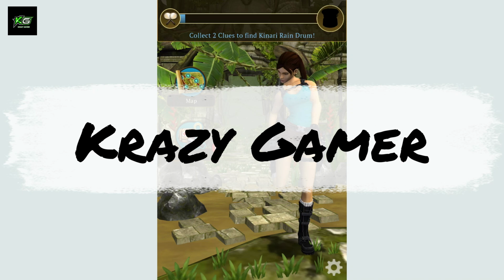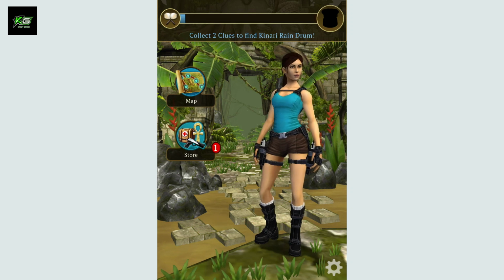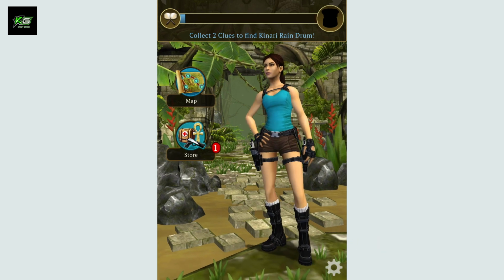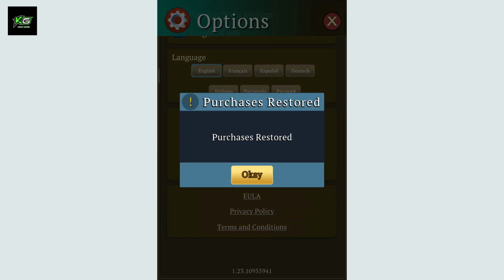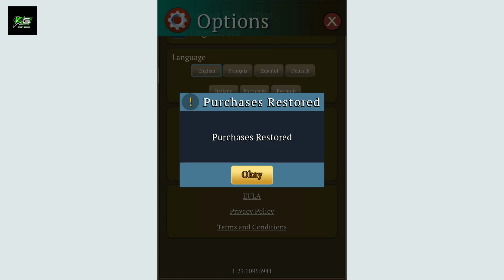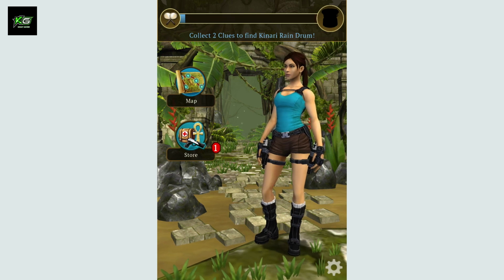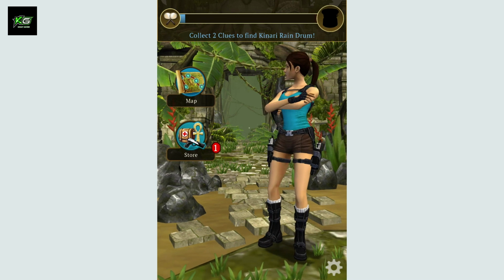How to Get Your Previous Purchases Back in Lara Croft: Relic Run?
Are you playing Lara Croft: Relic Run again and want to recover purchases you made previously? In this beginner-friendly tutorial, I'll show you how to restore your purchases in Lara Croft: Relic Run and what to check if your purchased content isn't showing up.